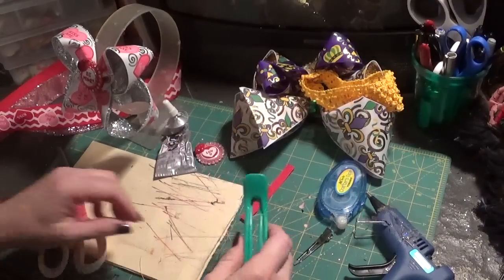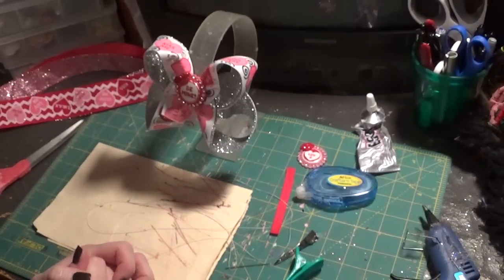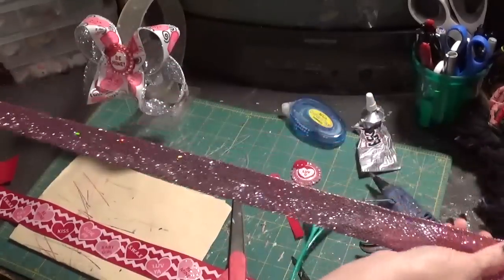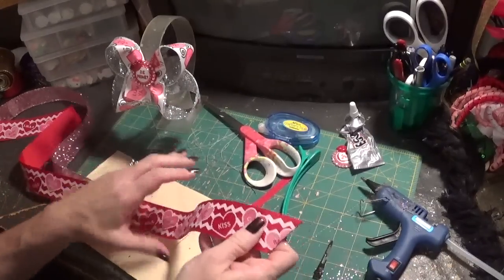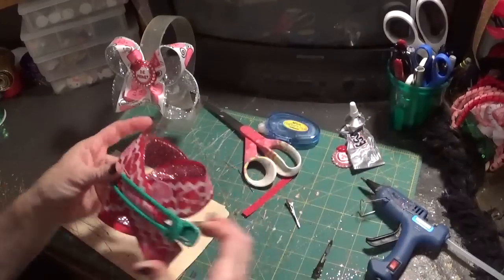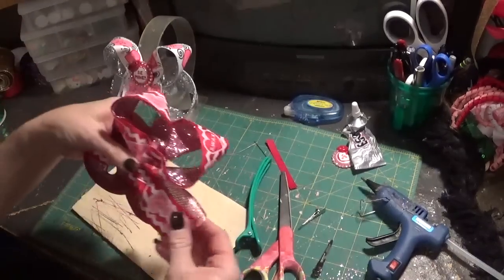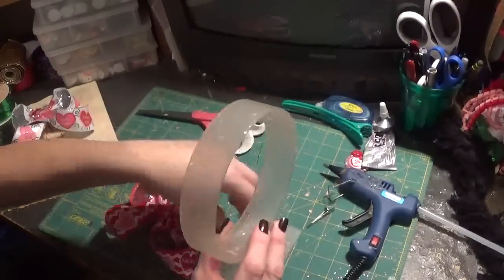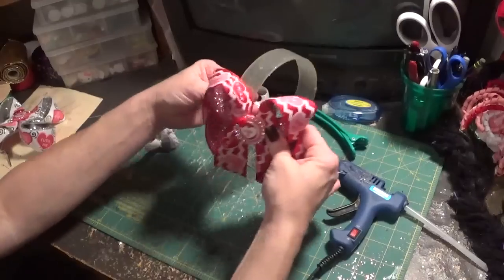Adding glitter backing to hair bows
The ribbon used is 1.5 inch cut to 40 inches.  A 3/8 inch piece of ribbon was cut to use for the center.

link for ohmygoshgoodies.com-they carry the valentines heart ribbon.

link for valentine theme buttons